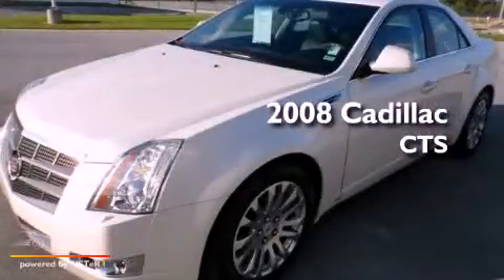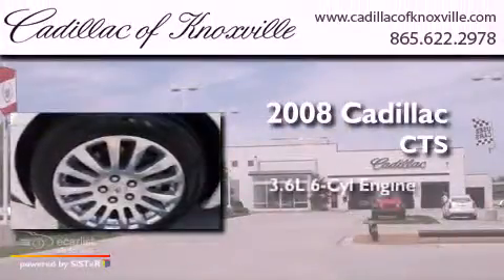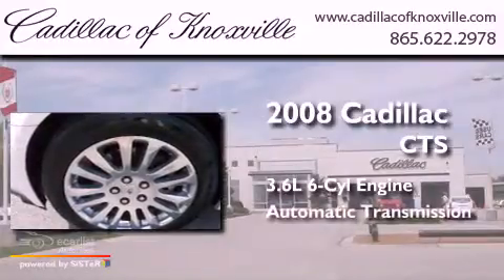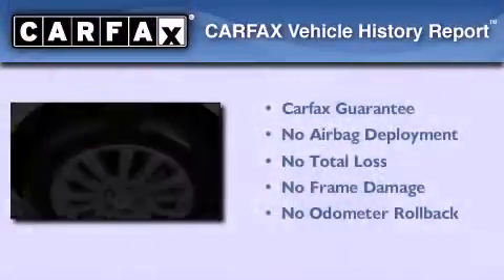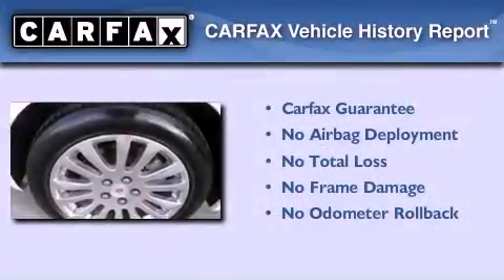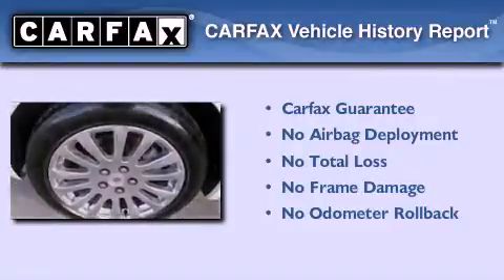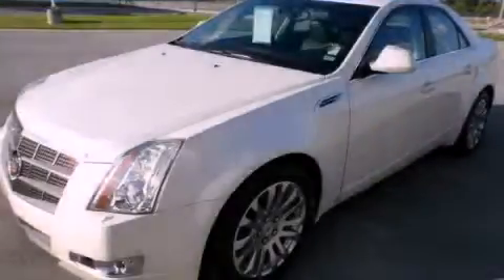Used 2008 Cadillac CTS Knoxville TN 37922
Year : 2008
 Make : Cadillac
 Model : CTS
 Engine : 3.6L Variable Valve Timing V6 DI Direct Injection
 Trans . : Automatic
 Exterior : White
 Miles : 66,693
 Interior : Other